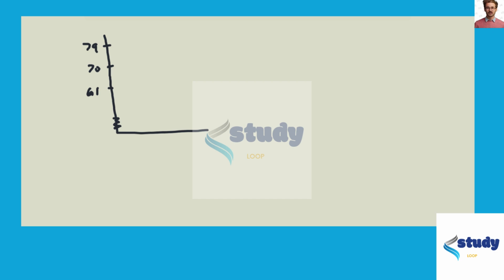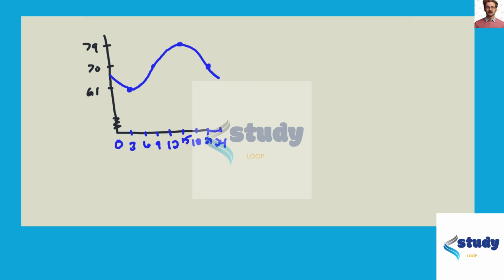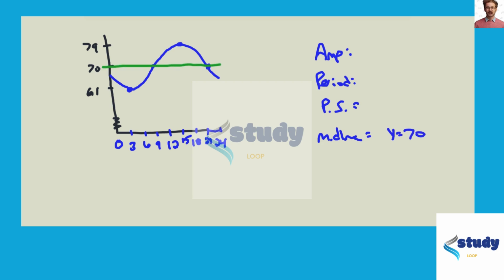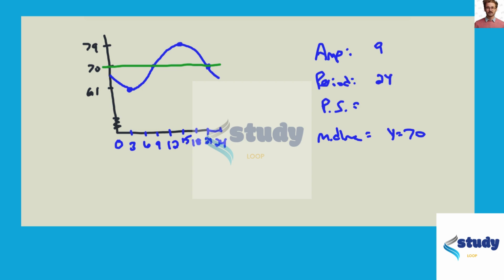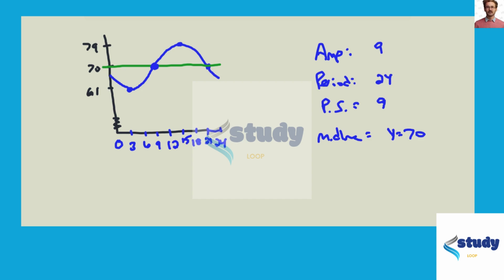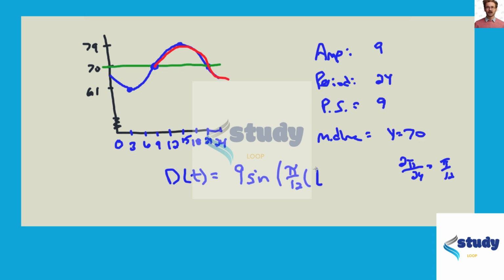[Math] Outside temperature over a day can be modelled as a sinusoidal function Suppose you know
[Math] Outside temperature over a day can be modelled as a sinusoidal function. Suppose you know the high temperature of 79 degrees occurs at 3 PM and the average temperature for the day is 70 degrees. Assuming t is the number of hours since midnight, find an equation for the temperature, D, in terms of t D(t)=